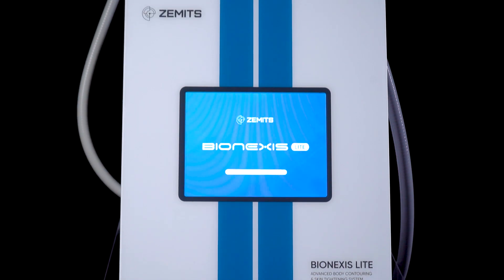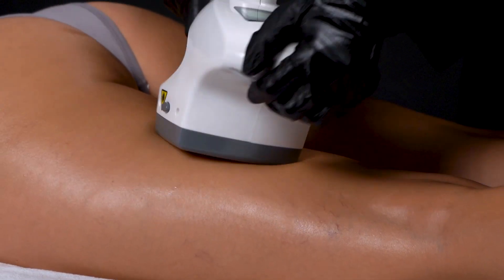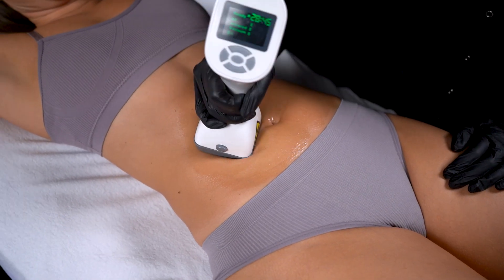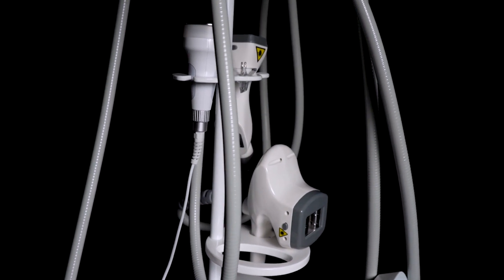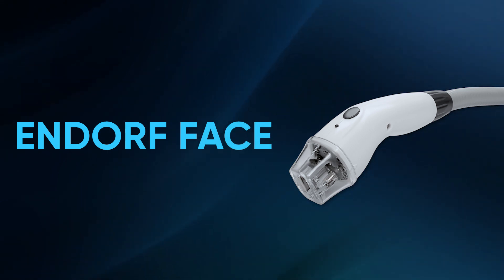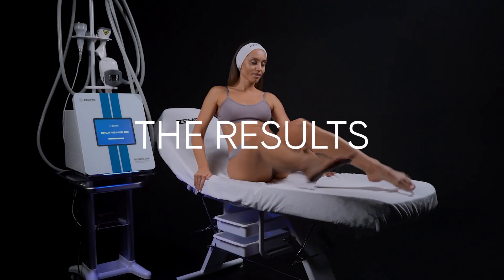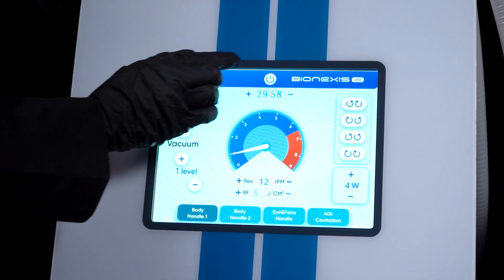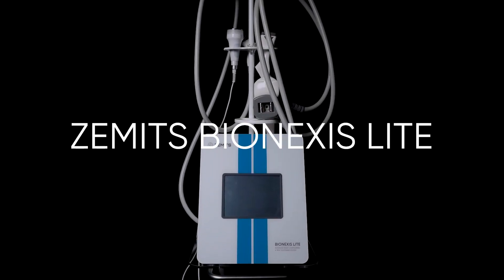Zemits Bionexis Lite: the ultimate design, blending top body sculpting technologies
Zemits Bionexis Lite -  the full-featured slimming and body contouring platform. This device helps to target stubborn fat deposits, improve skin tone, reduce signs of cellulite, and improve local blood circulation and skin appearance

Benefits of Zemits Bionexis Lite ✨

🔥 Combination of 5 proven technologies.
🔥 Comfortable, versatile & painless treatments, no downtime needed, and minimal risk of side effects.
🔥 Intelligent operation system and touchscreen.
🔥 Power and speed: The professional works as efficiently as possible on targeted fat deposits, reducing treatment time by up to 50%.
🔥 Visible effects immediately after the first session.

Make smart investments. Choose Zemits!